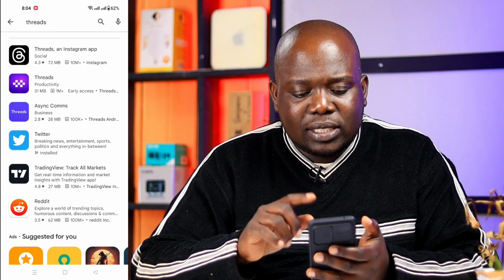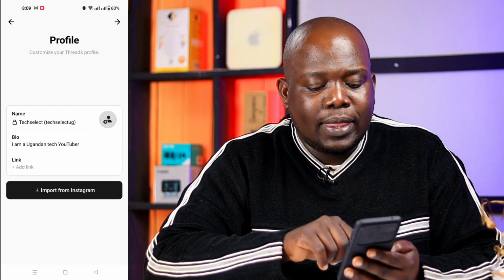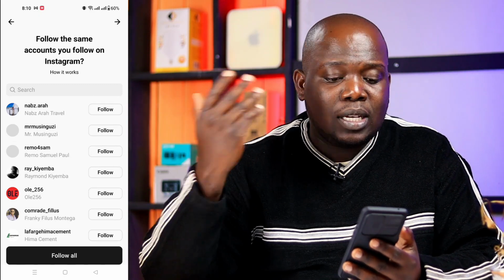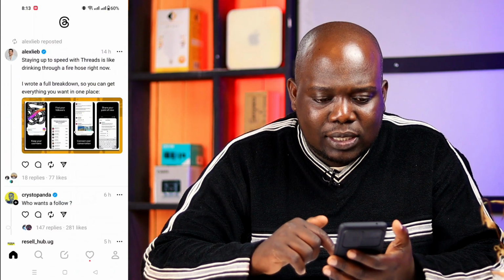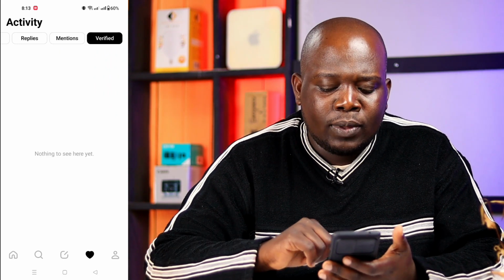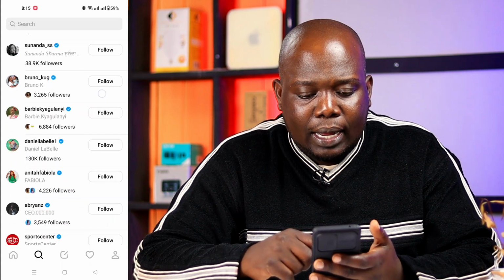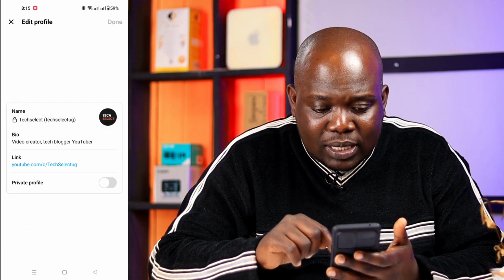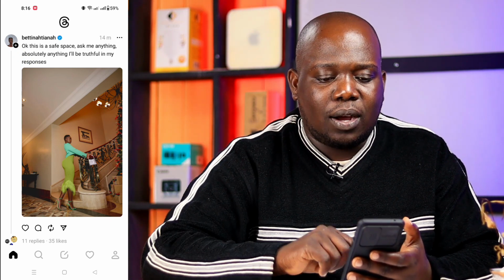How download install and create a Threads account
In this video I give a step by step guide on how to download the threads app, install it and then create a threads account. I walk you through the process step by step. I also give my thoughts and first impressions of the app.